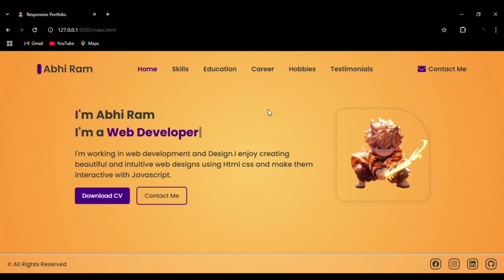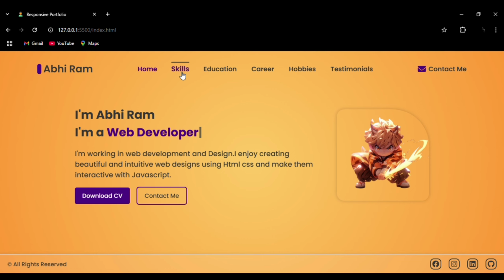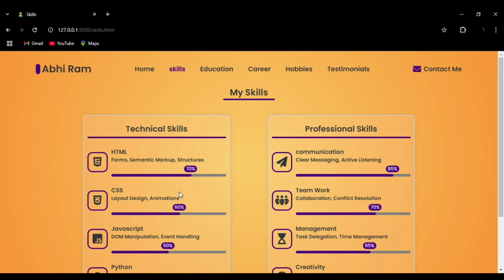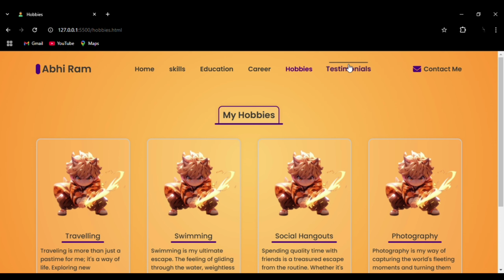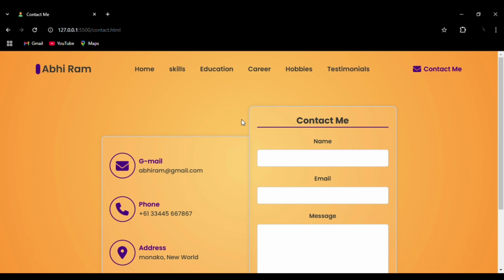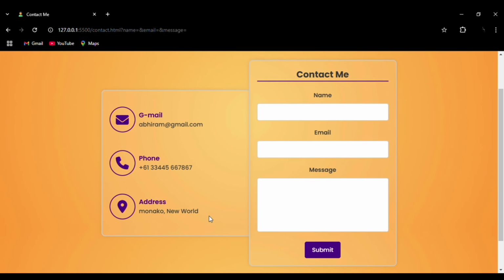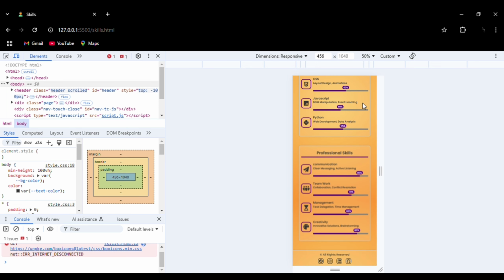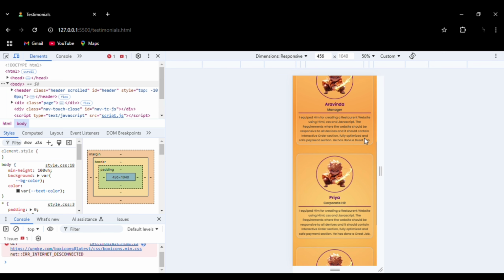How to Create a Responsive Portfolio website design using html css JavaScript Beginners to Advanced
Timecodes:-
00:00:00 - Desktop Version
00:02:25 - Mobile Version